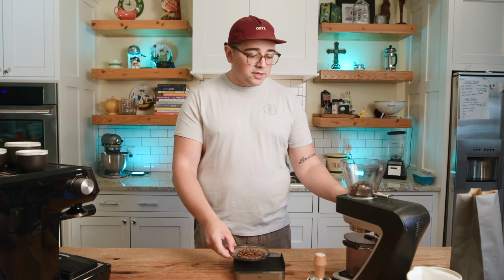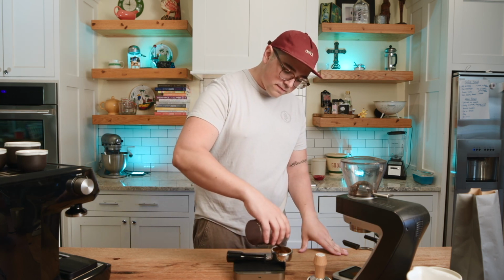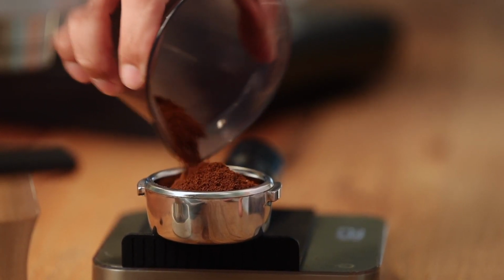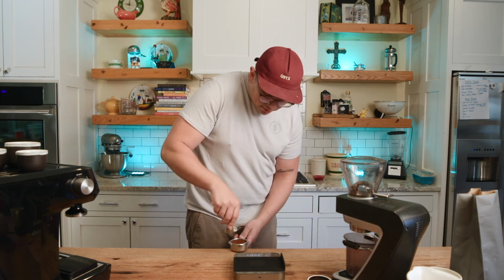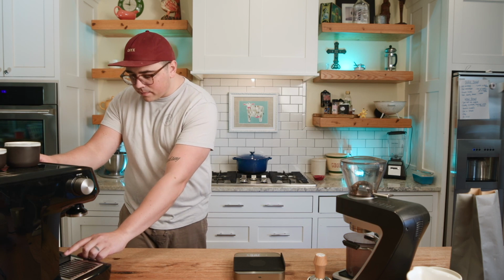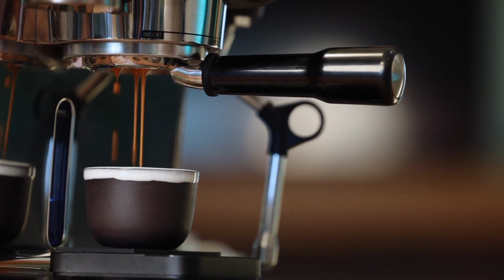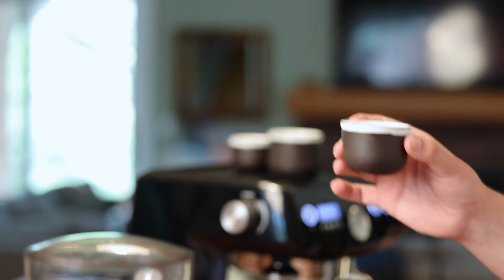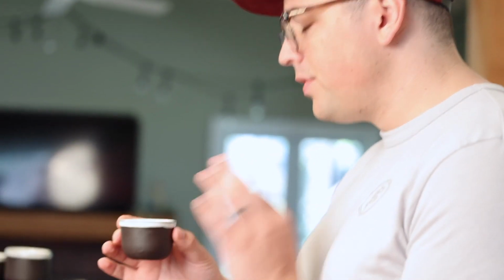Brew Guide - Ethiopia Worka Espresso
It’s back! A personal favorite from our roastery, this washed coffee from Ethiopia exhibits one of our favorite profiles. It’s extremely clean and silky in texture, animating complex Earl Grey and bergamot notes. Subtle stone fruit, honeysuckle and cocoa are also present in the flavor of the cup. This is our fourth year to carry coffee from this mill and we are excited about the solace it brings.

ESPRESSO
Brew Temp: 200°F, Line Pressure: ~3.5 bars, Max Pressure: 9 bars
Pressure Profile: 0 sec to 4 sec - line pressure, from 4 sec till done - 9 bars
19g in : 60g out @ 30s